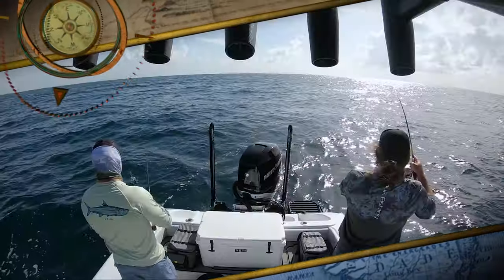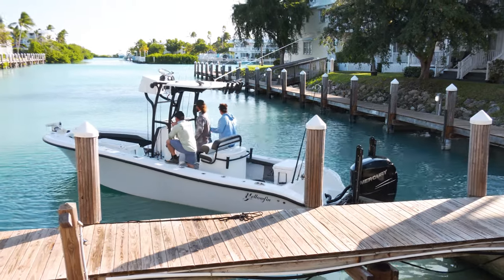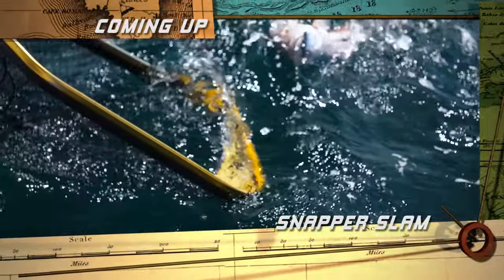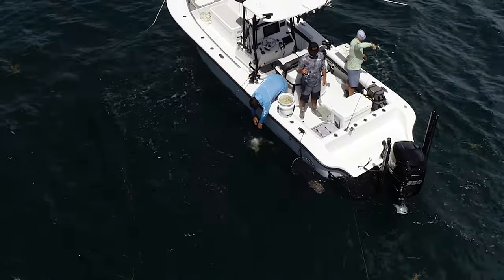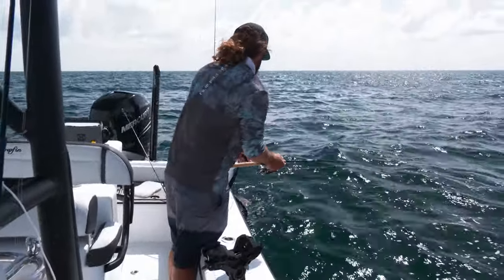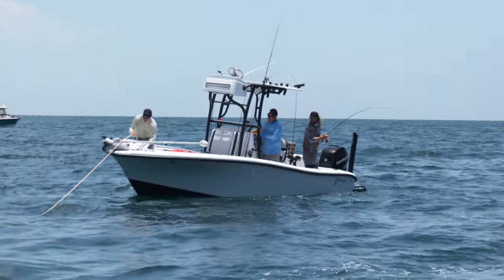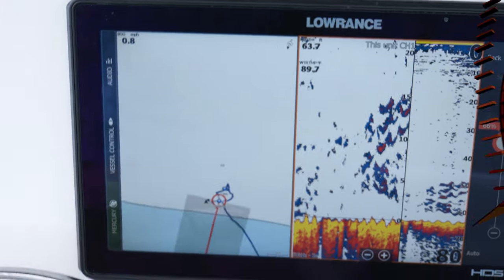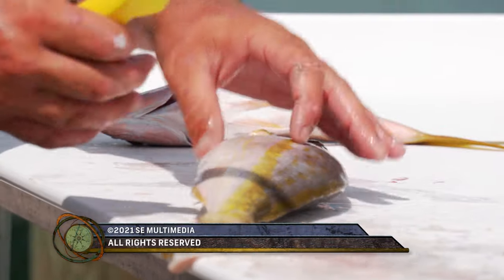HUGE YELLOWTAIL SNAPPERS in the *FLORIDA KEYS* on live BAIT + MYSTERY FISH | Saltwater Experience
Captains Tom Rowland and Rich Tudor are joined by Florida Keys guide Brandon Simmons and the three head for deeper waters for Snapper and other desirable species.

If you have questions or suggestions for the show you can text Tom at 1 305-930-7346

Waypoint TV is the best place to watch our shows. You can see every season and episode here:

Waypoint is the ultimate outdoor network featuring streaming of full-length fishing and hunting television shows, short films and instructional content, a social media network, Podcast Network. Waypoint is available on Roku, Samsung Smart TV, Amazon Fire TV, Apple TV, Chromecast, Android TV, IoS devices, Android Devices all for FREE! Join the Waypoint Army by following them on Instagram at the following accounts

Find over 150 full episodes of Saltwater Experience on Waypoint

You can follow Tom Rowland on Instagram @tom_rowland and keep up with all of his podcast episodes here: